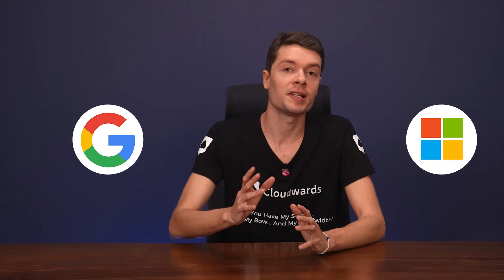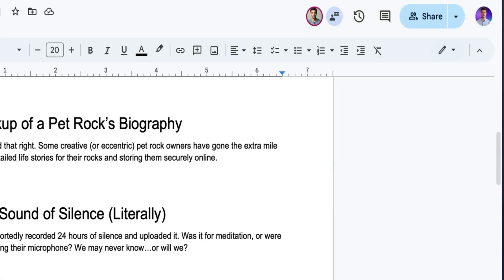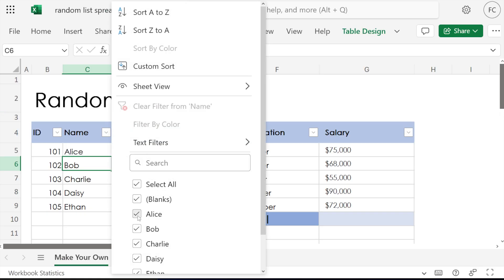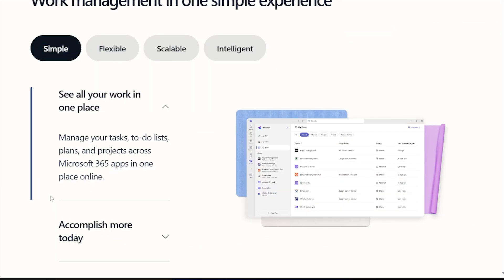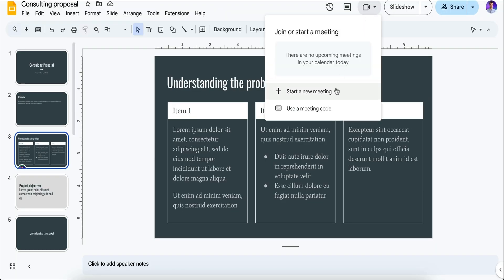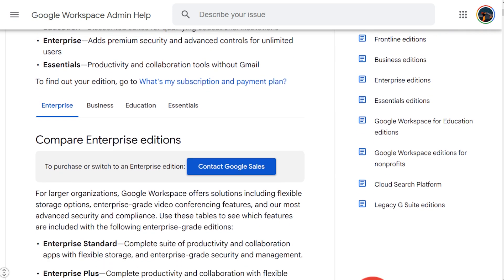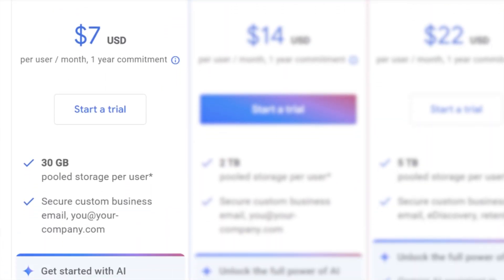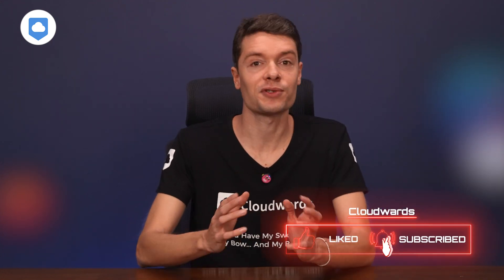The REAL Difference Between Google Workspace and Microsoft 365 in 2025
Google Workspace vs Microsoft 365 - Which productivity tool truly delivers? We break down their security, privacy, features, and pricing to reveal the best productivity suite for your needs. 🤝📝

Are you wondering what the fastest cloud storage is? Find out in our 2024 Cloud Storage Performance Report!

00:00 Intro
00:39 productivity and collaboration
09:01 security and privacy
12:04 pricing
13:34 the verdict